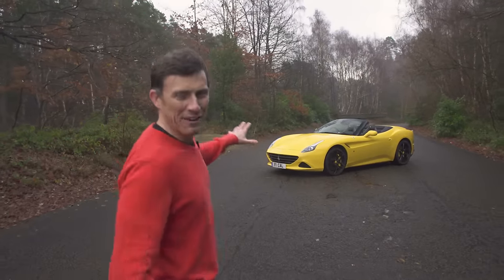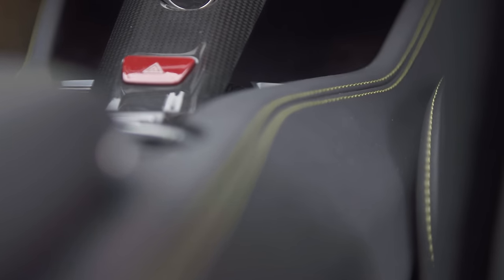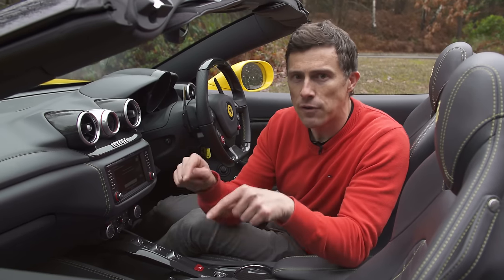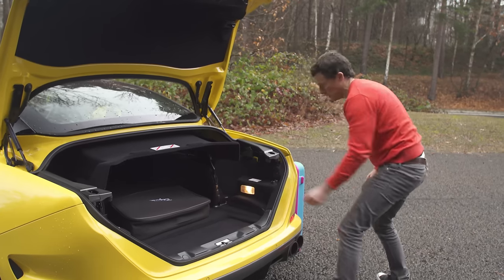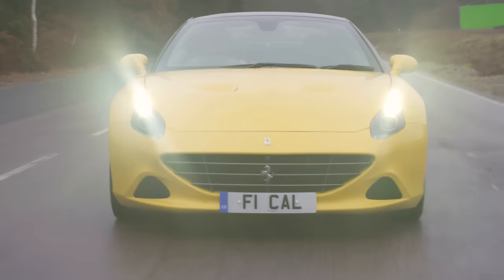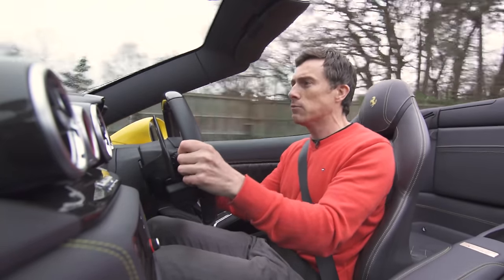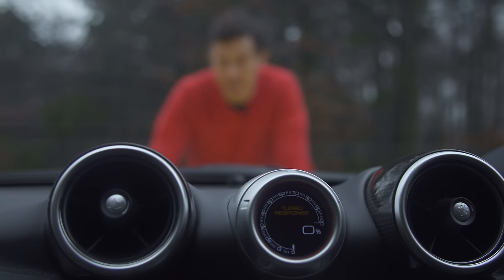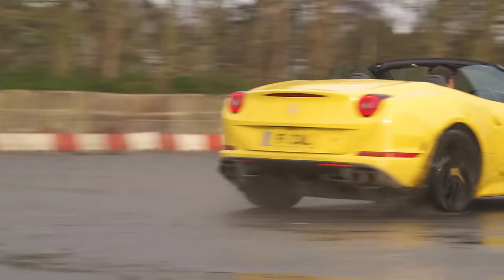Ferrari California T 2014-2018 review | Mat Watson Reviews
The Ferrari California T marks the entry point to the Maranello brand's range. Make no mistake, though, it's no slouch – thanks to a twin-turbo V8 engine, this 2+2 convertible GT will top 196mph flat out. Among the (staggeringly expensive!) options fitted to this car is the Handling Speciale pack, bringing with it firmer suspension, faster changes from the dual-clutch transmission and a greater baritone roar from the exhaust. But does this baby of the Ferrari range feel special enough? Sit back and enjoy one of the fastest – and yellowest – carwow reviews ever!